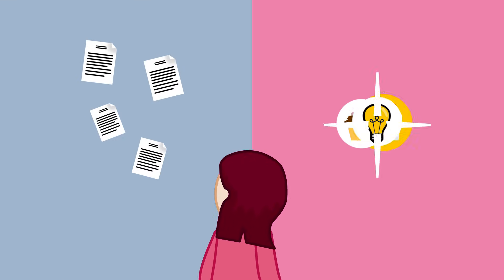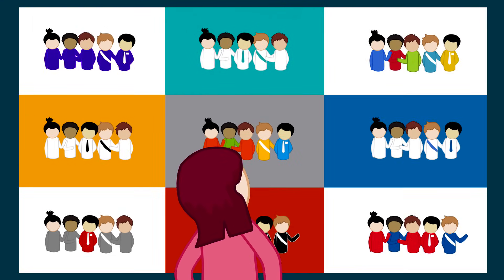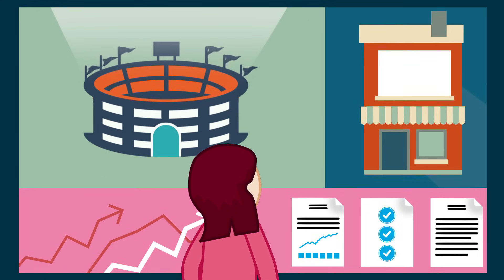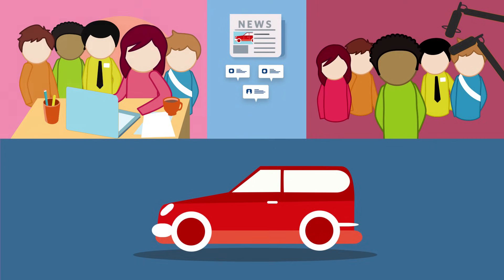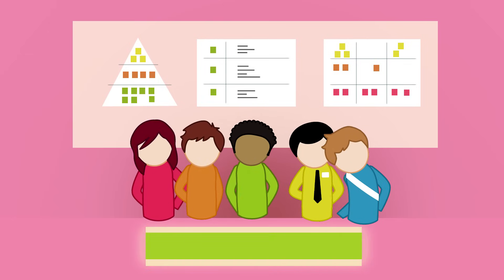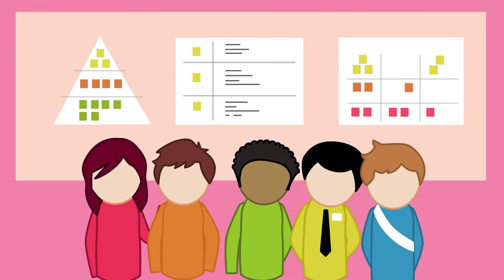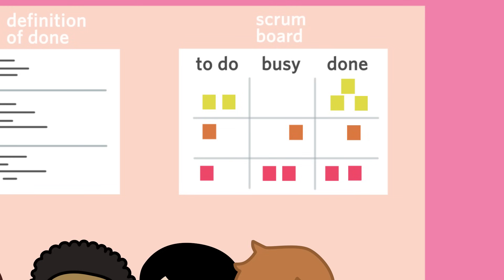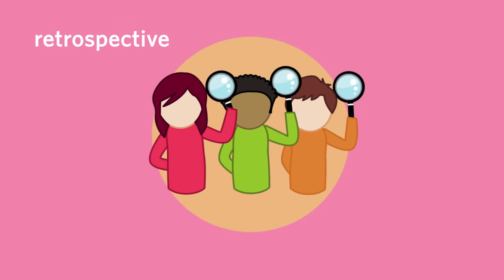Scrum in under 5 minutes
We explain how Scrum works and why it is so useful.

Scrum is an approach for managing projects with more speed, flexibility and energy. Instead of relying on plans, documentation and meetings, you work with a dedicated team in short sprints towards your end result, using feedback from stakeholders along the way. Scrum is a flexible way of working, made for a rapidly changing world.

Scrum is widely used in software development, but is suitable for almost all projects and organizations. We specialize in the application of Agile and Scrum throughout the business.

Want to know about the possibilities for Scrum or agile in your organization?

We are the biggest Agile and Scrum training, consultancy and coaching firm in The Netherlands and the United States. Our products include Scrum, Agile Portfolio Management, Agile Strategy, Agile Marketing, Agile HR, Agile Healthcare and Agile Transformation.